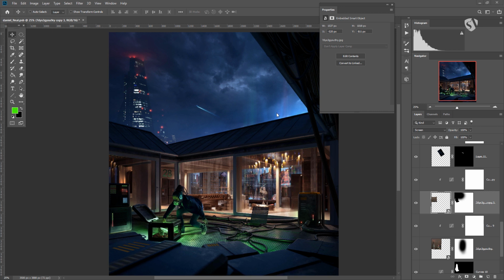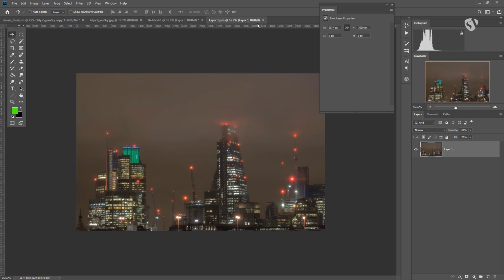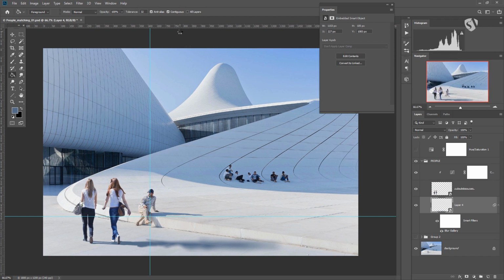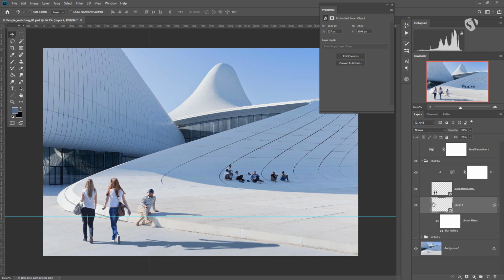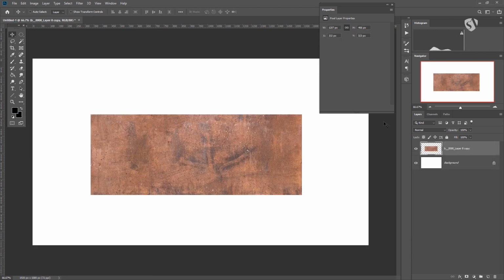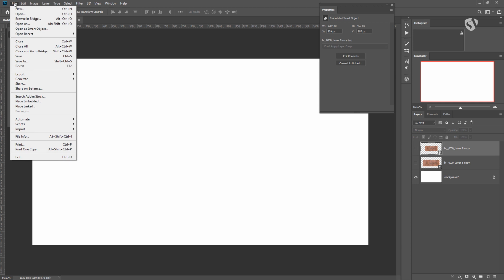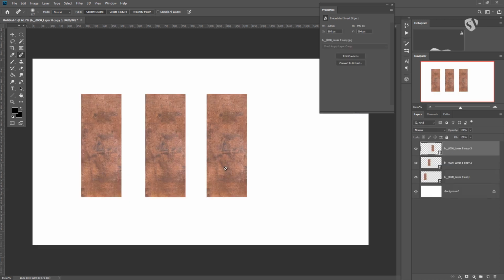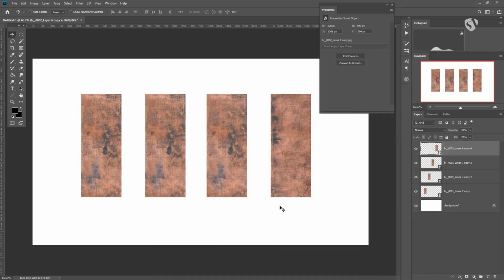1.6.7 Smart objects and smart filters